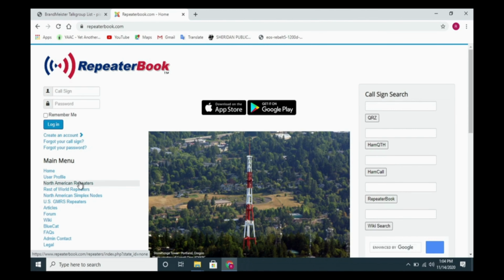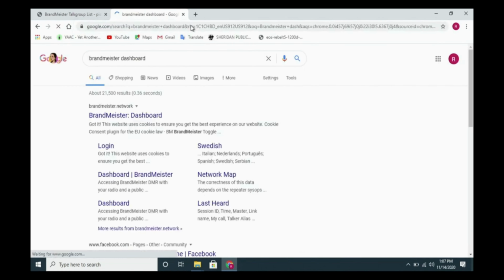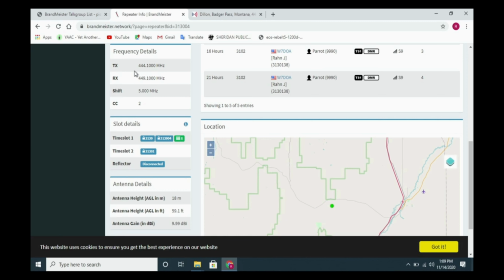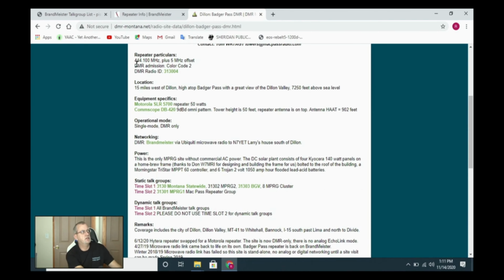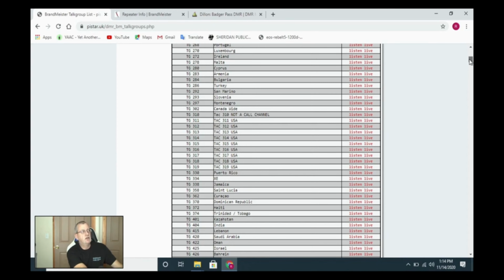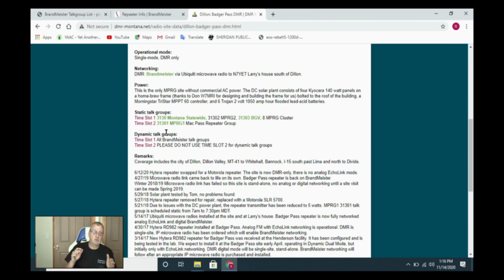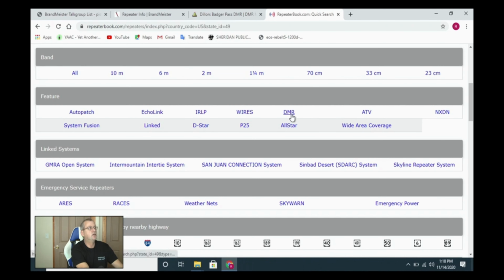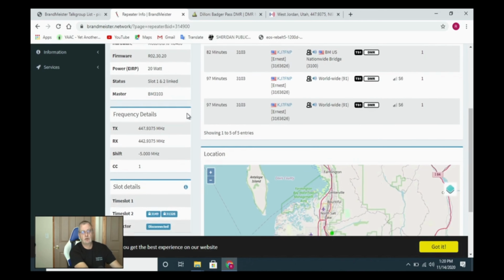Part 2; Where to get info to program your DMR radio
In this video, we will explore the resources to get the correct information to program a DMR radio. Resources from Repeaterbook, to the Brandmeister Network.